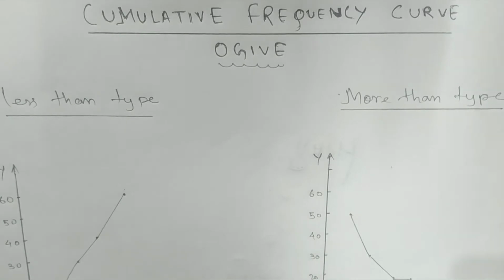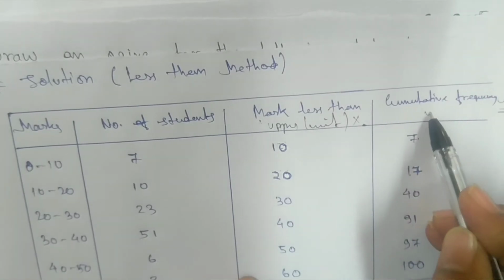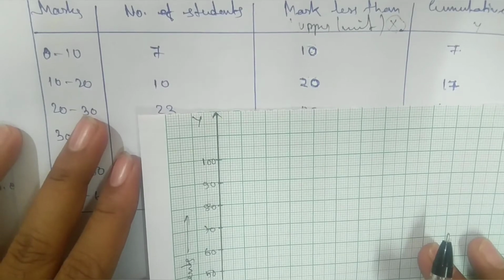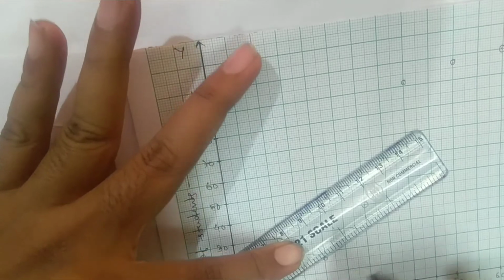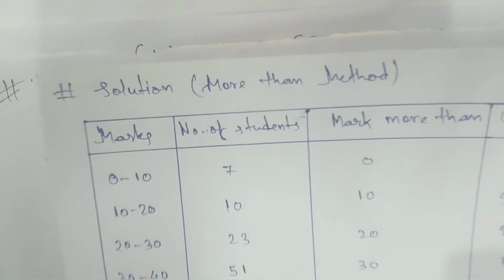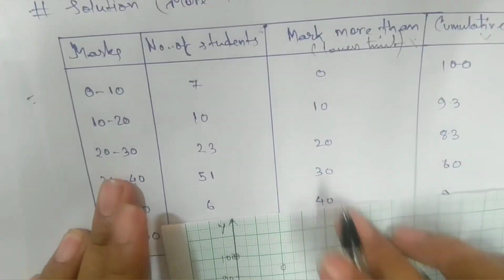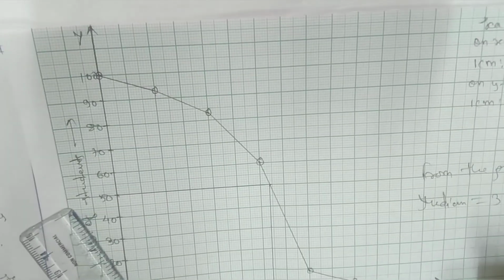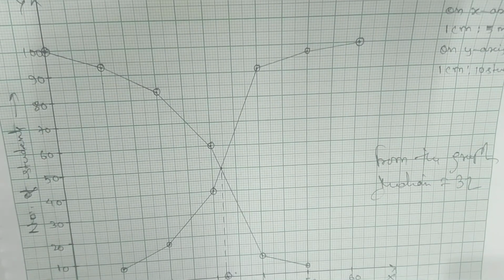Cumulative Frequency Curve-OGIVE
Cumulative Frequency Curve/Polygon using less than type and more than type